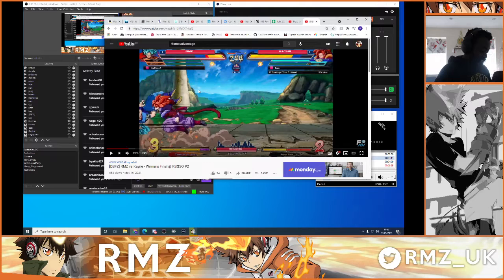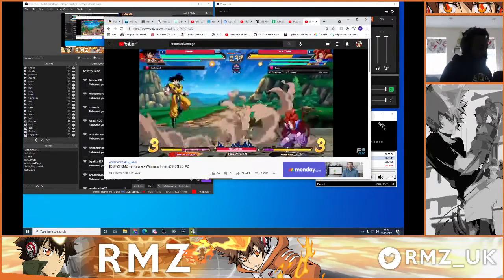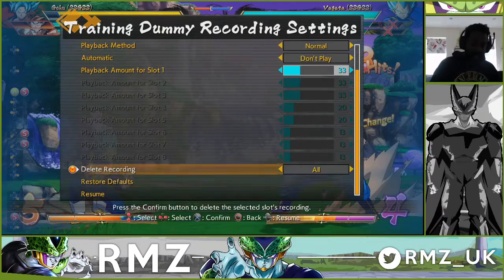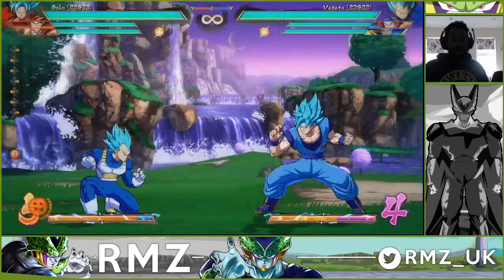[DBFZ] Reviewing Losses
A question/topic came from my brother Wade:
'Can you show me how you review loss to become stronger!'